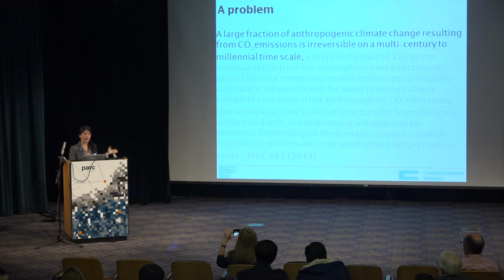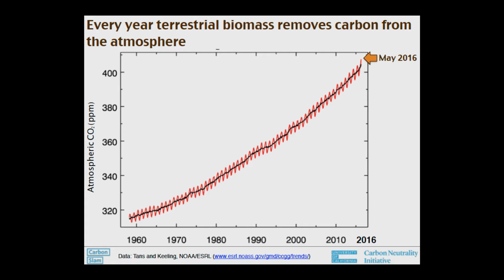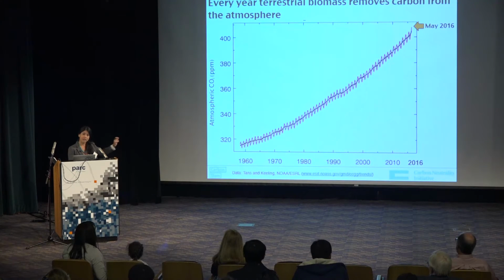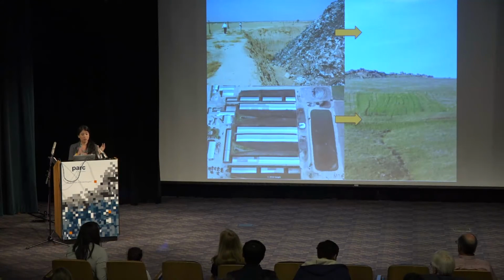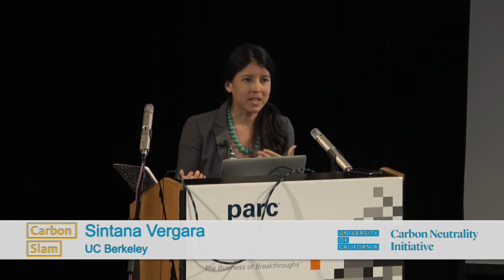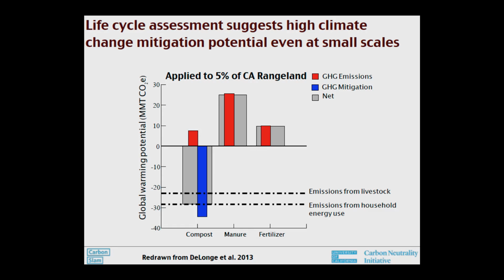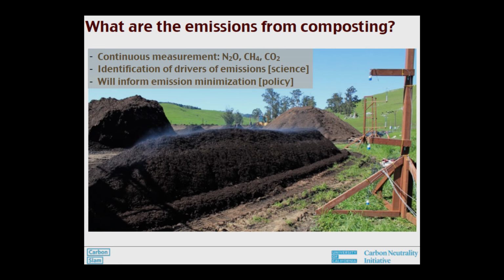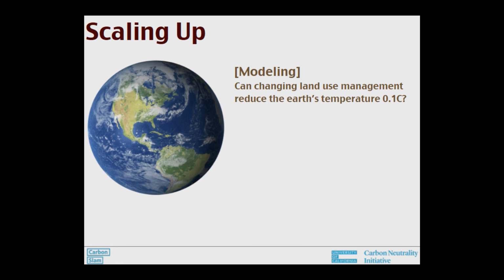Sintana Vergara UC Berkeley: From Garbage to Gold: Repurposing Waste for Carbon Sequestration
Sintana Vergara, UC Berkeley: From Garbage to Gold: Repurposing Waste for Carbon Sequestration Series: "UC Carbon Slam 2016" [Science] [Show ID: 31060]